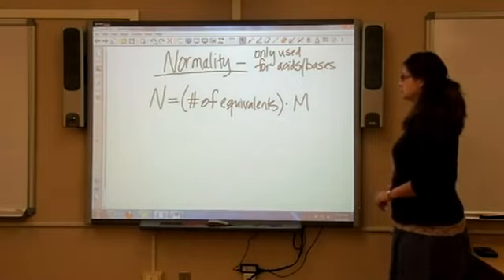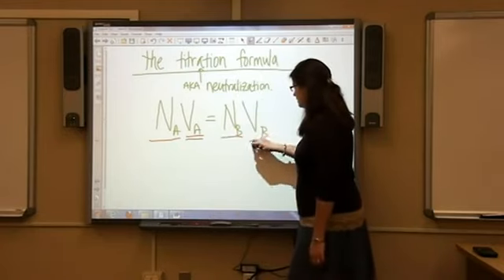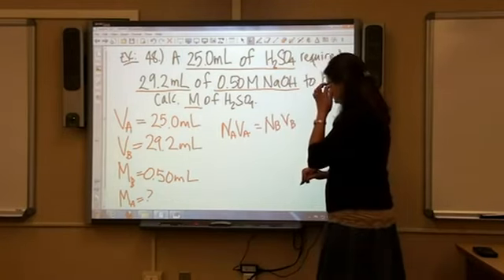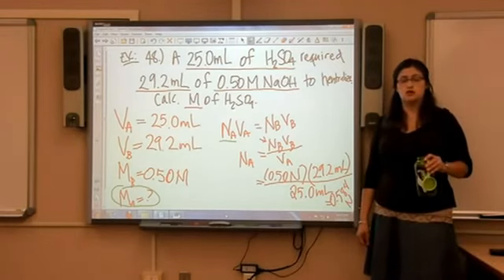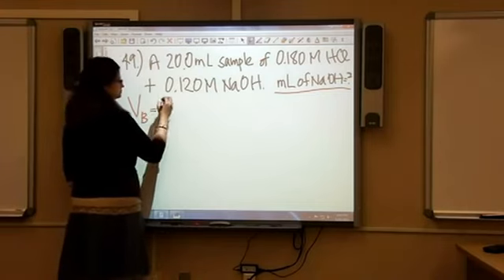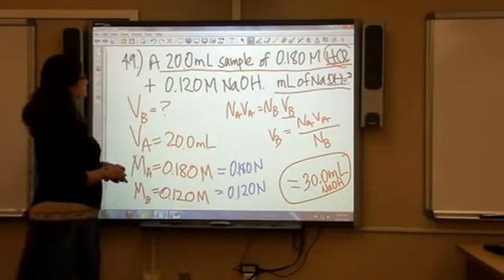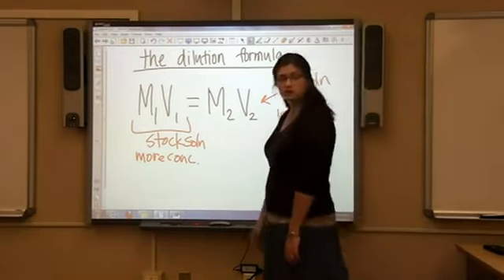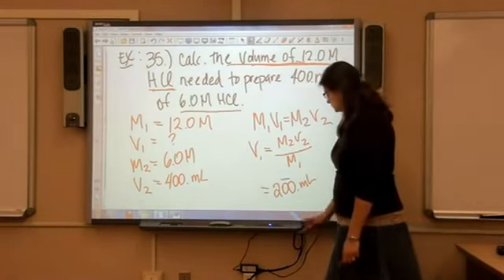Lecture 3 2 Part 4 of 4